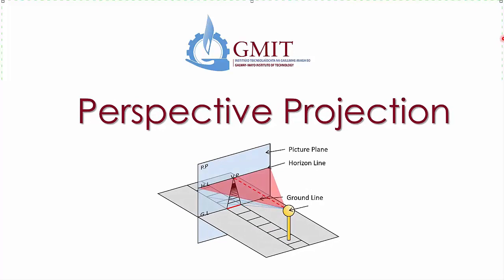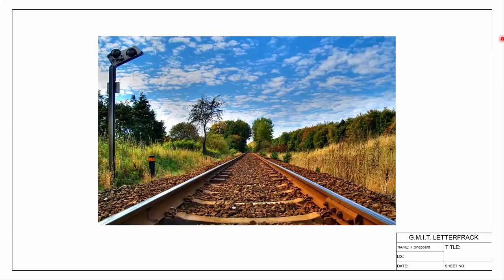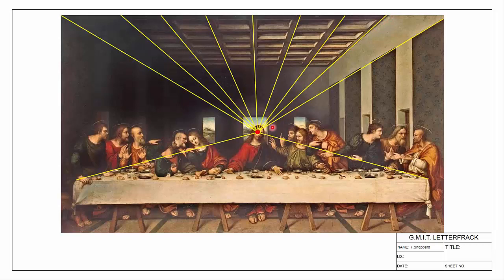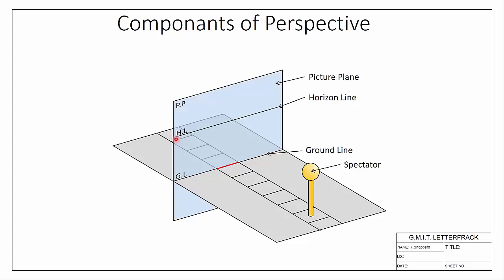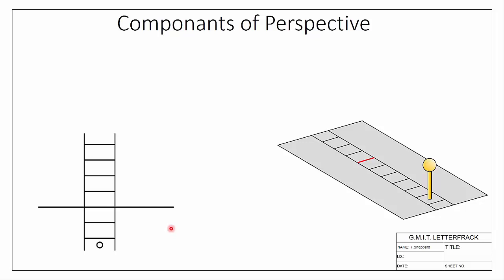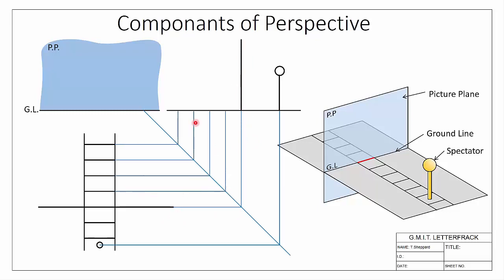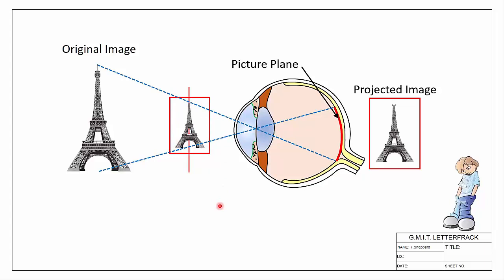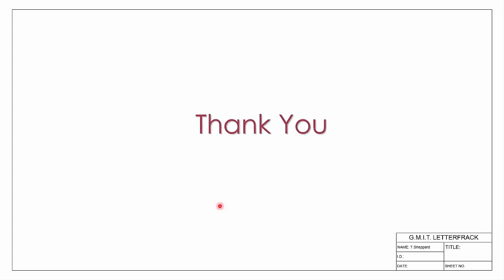An introduction to Perspective Projection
In this video we introduce the basic principles and concepts involved in perspective projection. The concepts are explained in both 3d and 2d form to help the learner develop a solid grasp of both the techniques used and why they work.